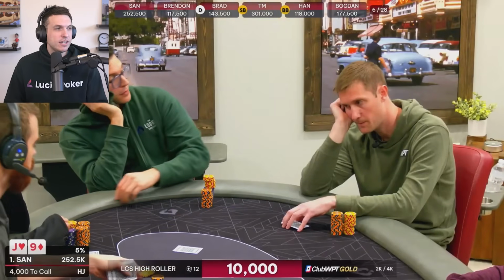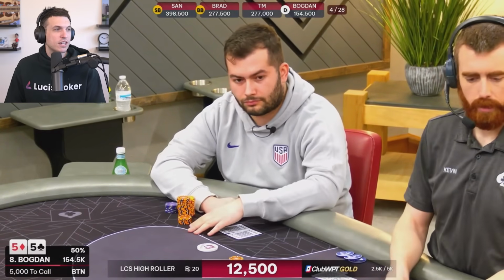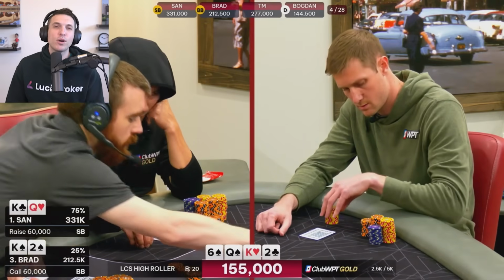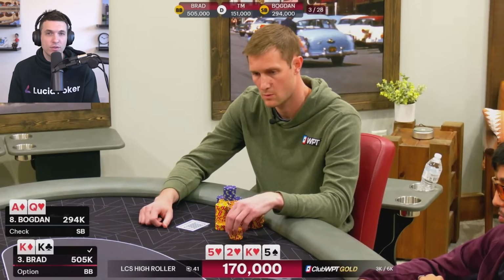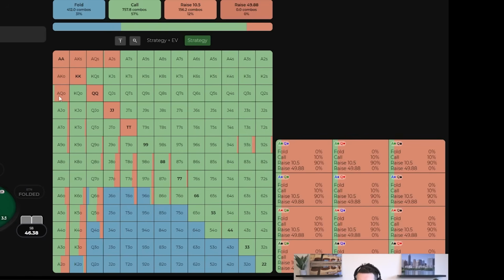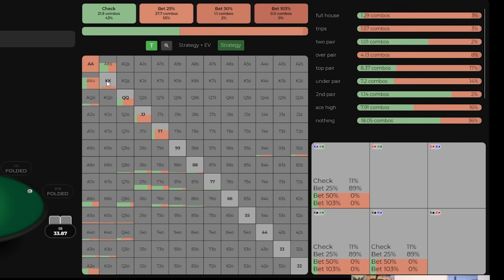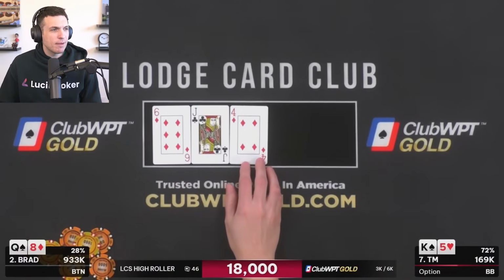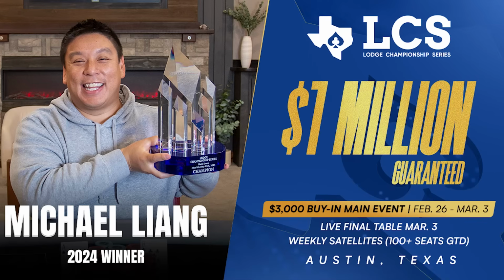How Brad Owen Won The $5,000 LCS High Roller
Vlogger extraordinaire @BradOwenPoker just had a signature victory at the $5,000 Lodge Championship Series High Roller event. 1st place paid $60,000 in this high stakes poker tournament. Let's take a look at some of the key hands for Brad to navigate this final table

I'm giving away all of my profit in the $100,000 challenge.  To get in on the giveaway, sign up at ClubWPT Gold and use code DOUG